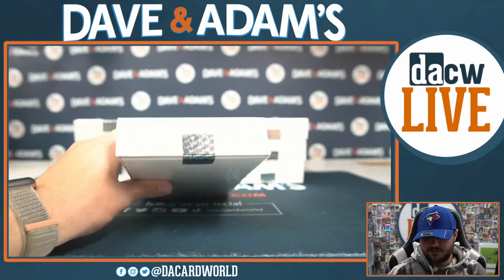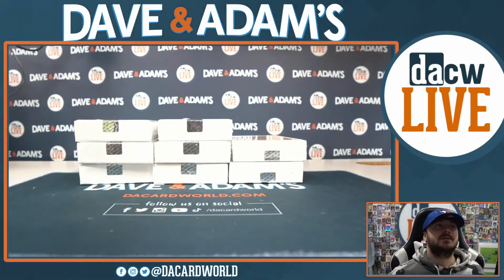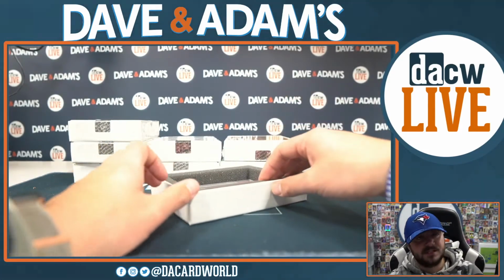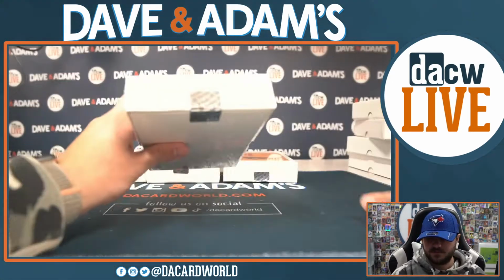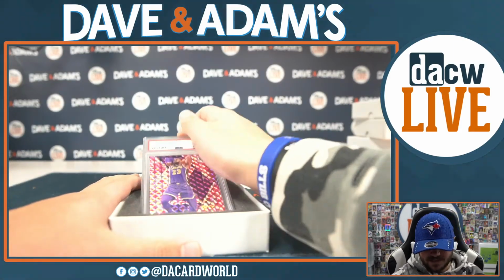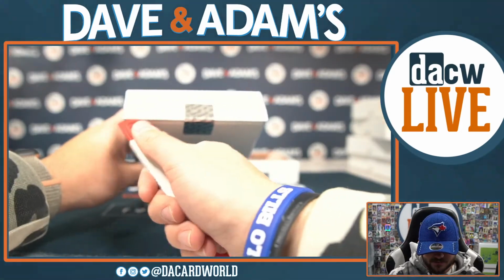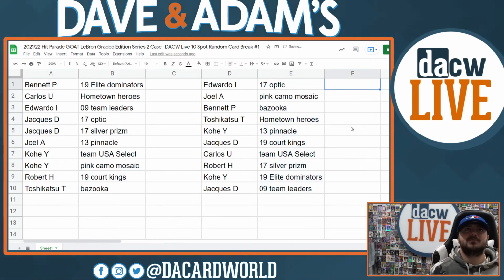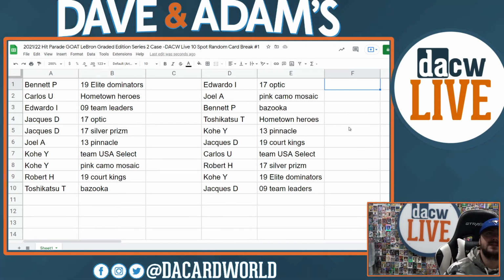2021/22 Hit Parade GOAT LeBron Graded Edition Series 2 Case -Live 10 Spot Random Card Break #1 11/30